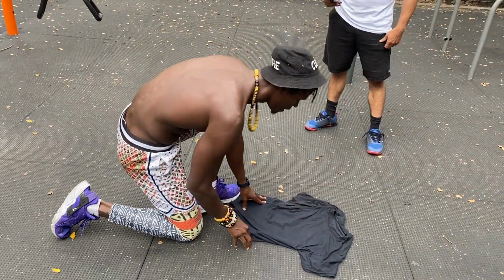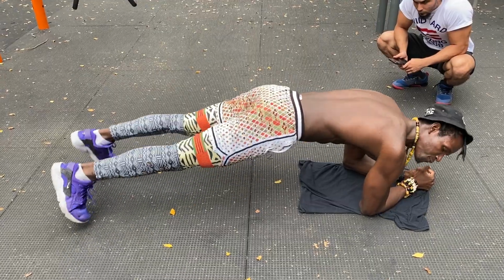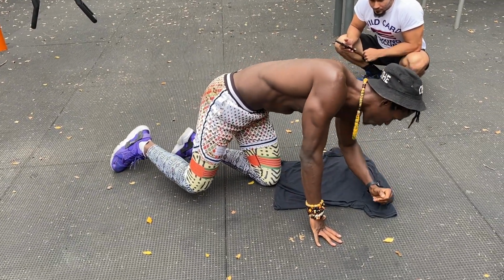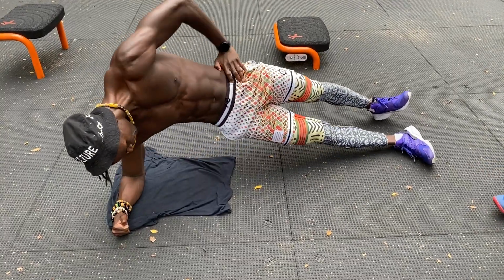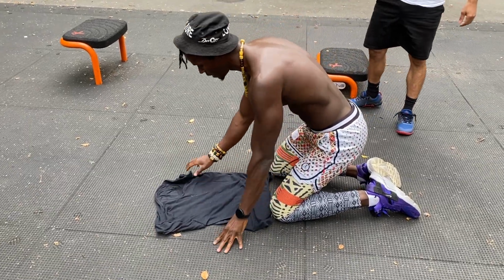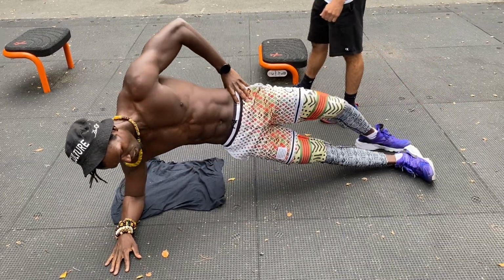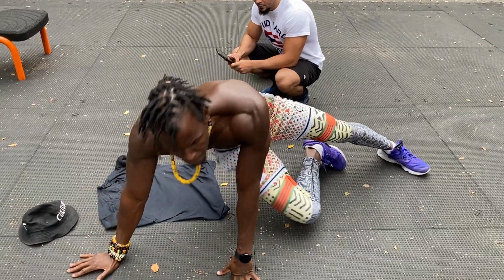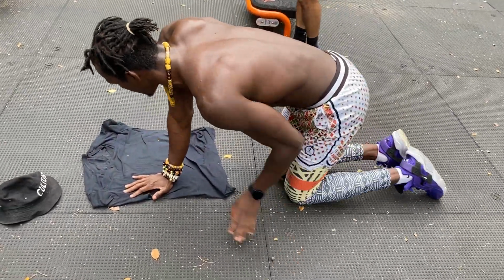MORNING ABS WORKOUT | 7 MIN ABS - Scott Burnhard | Thats Good Money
Scott Burnhard does a morning abs workout 7 min abs.Do this every morning to get 6 pack abs.This is a great 7 min ab workout train at home follow along.Subscribe to Scott's YouTube channel